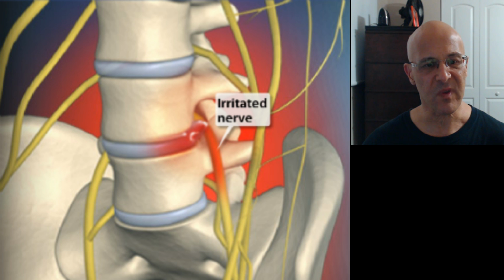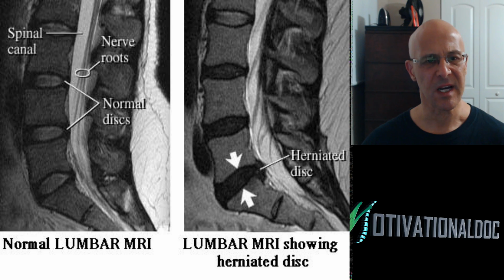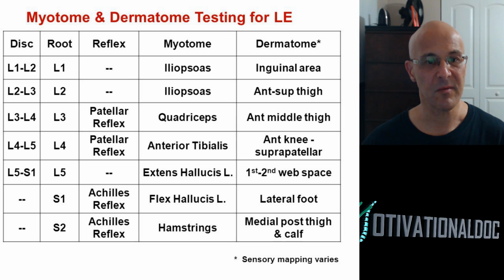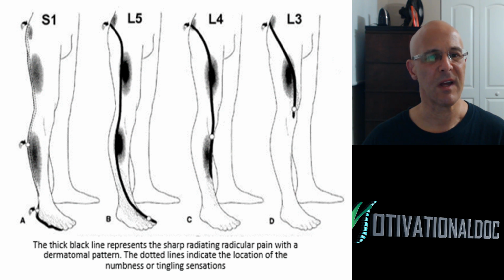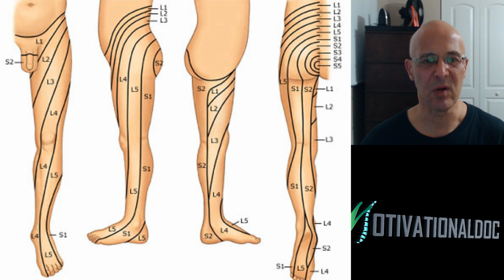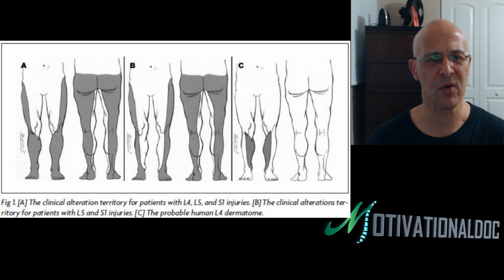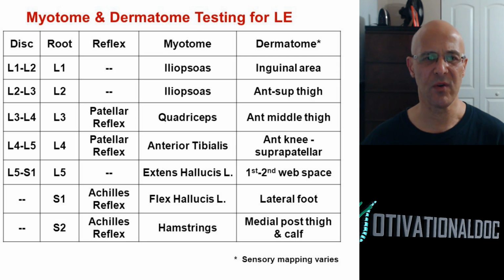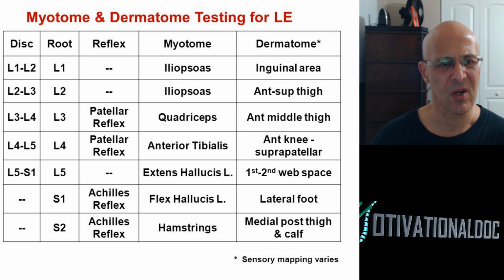Low Back Pain & Disc Conditions....Anterior or Posterior Sciatica? - Dr Mandell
It is very important that you understand where the cause of your condition is stemming from in your spine.  Most doctors never explain this to their patients.  I believe that the patient should understand more about their own bodies, so they can become more proactive in the healing process.